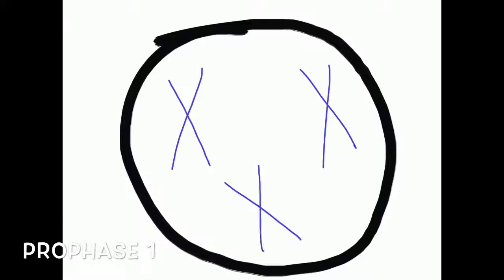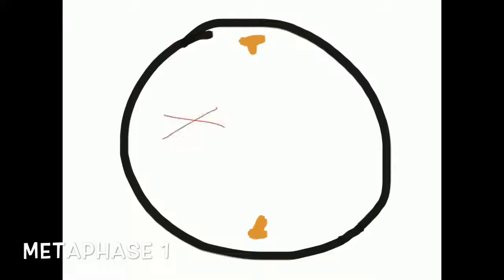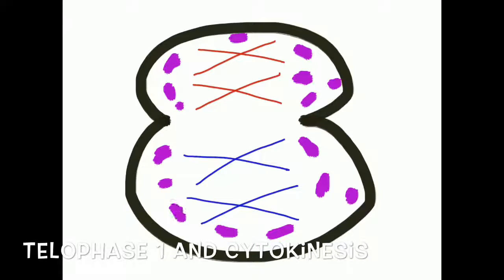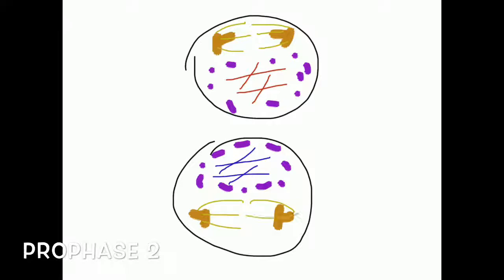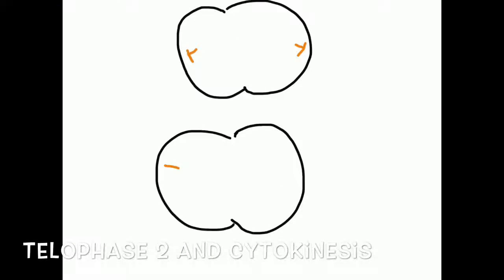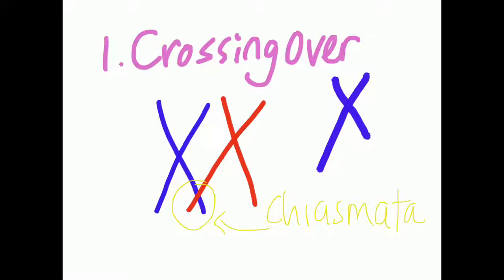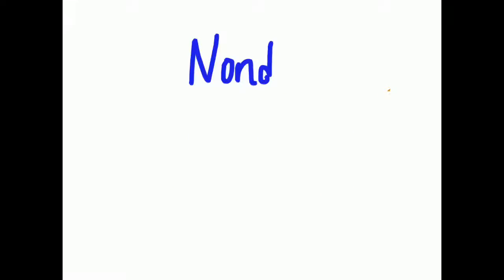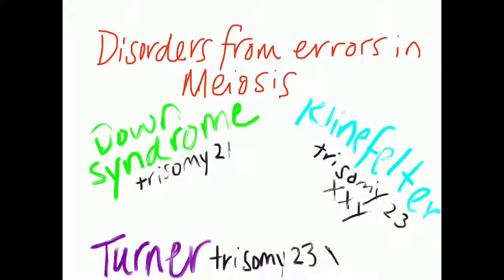Meiosis! (AP Bio)